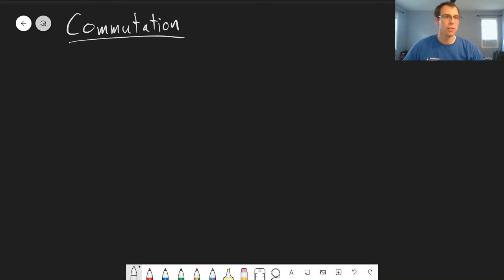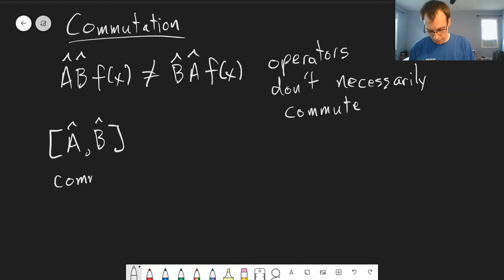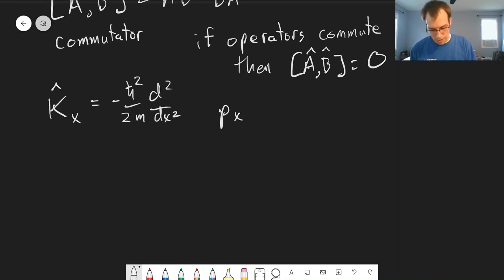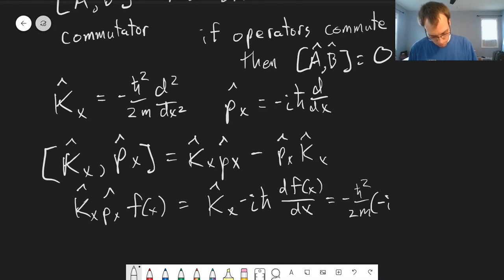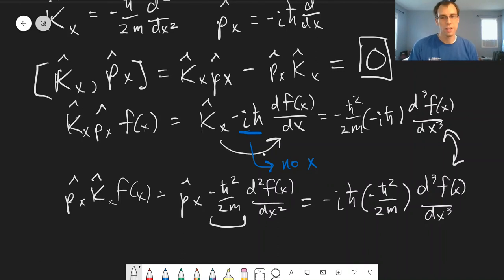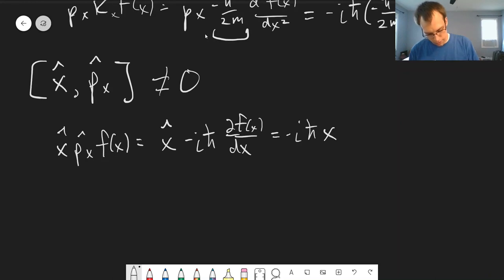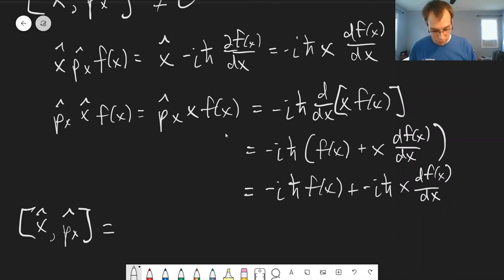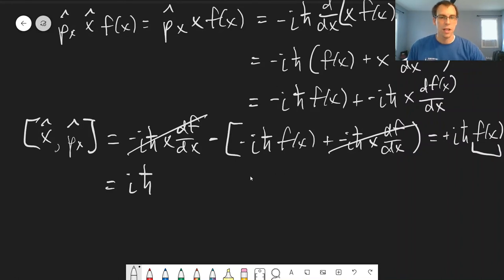Chapter 4: Commutators | CHM 309 | 044